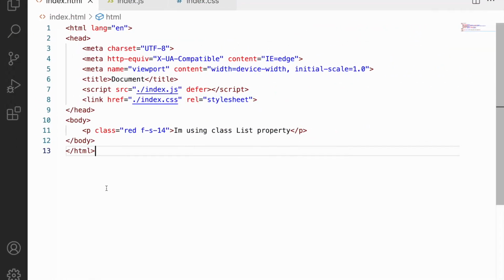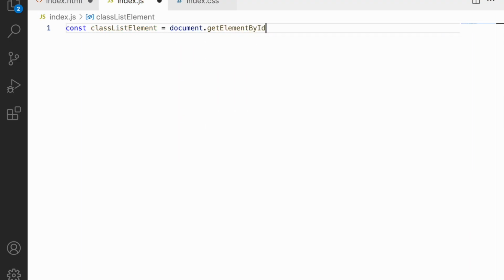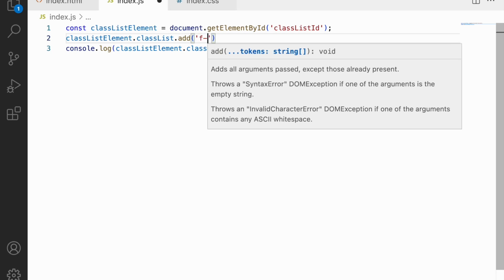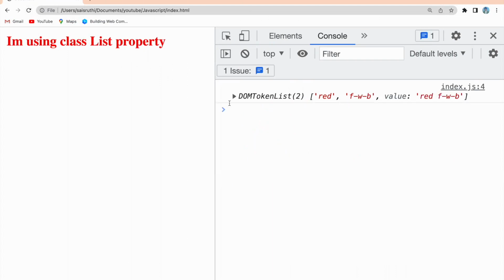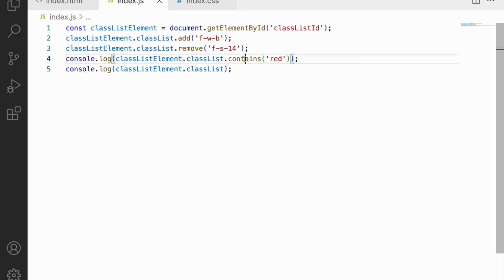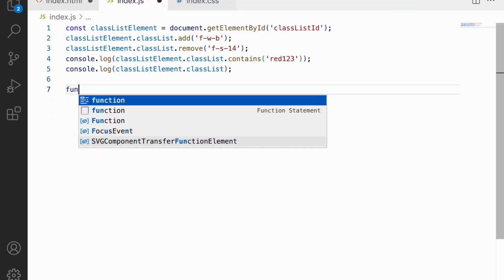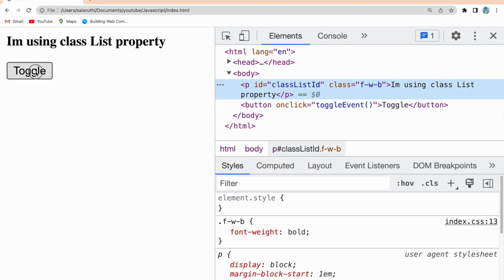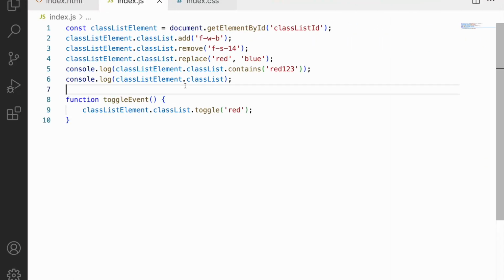JS DOM Streak 30 | classList property and Utils | Document API | Javascript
learn
1.  How to use class list property of HTML element.
2. How can we access css classes of HTML element using class list in javascript.
3. How to use add, remove, contains, toggle and replace methods of a class list in javascript.
4. Difference between className and class-list in javascript